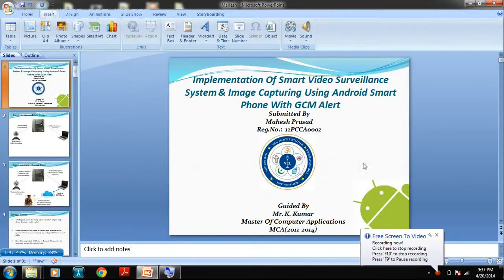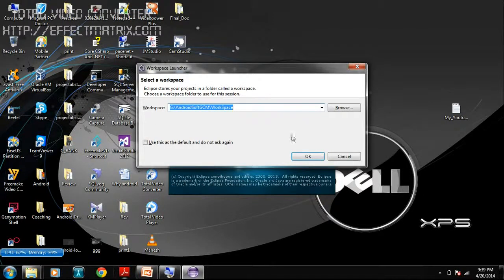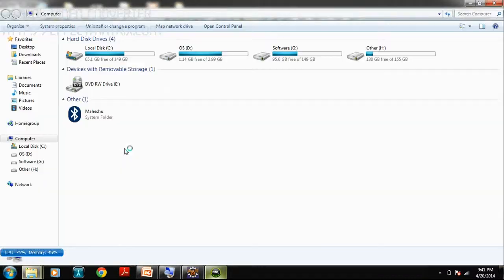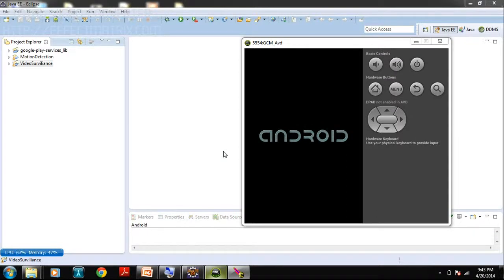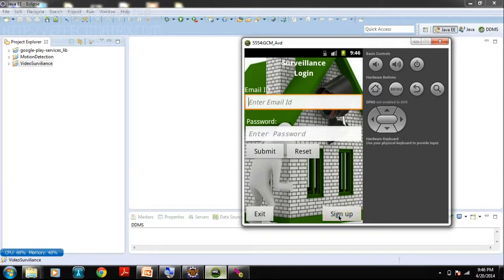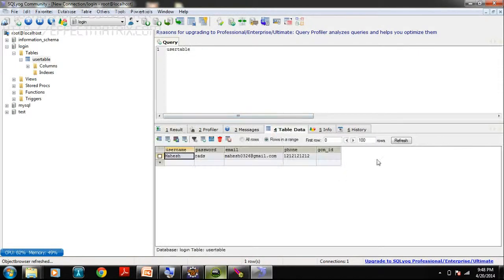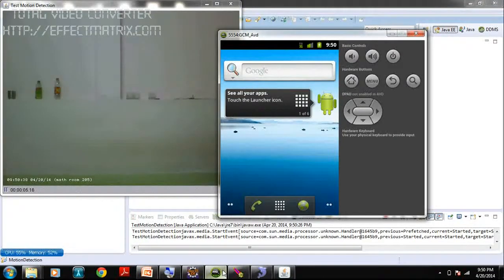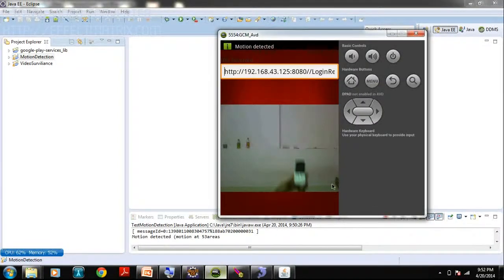Android Smart Surveillance System By Mahesh Prasad